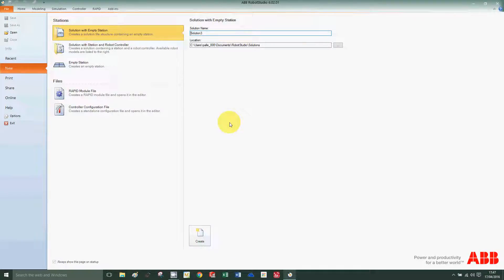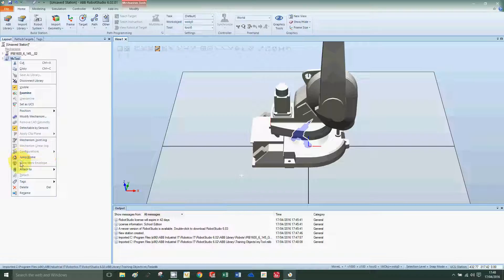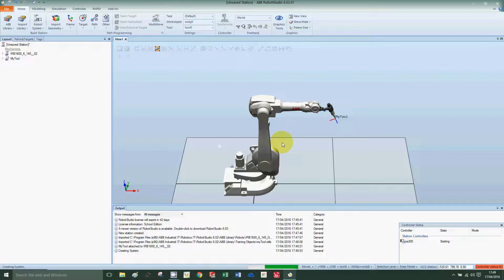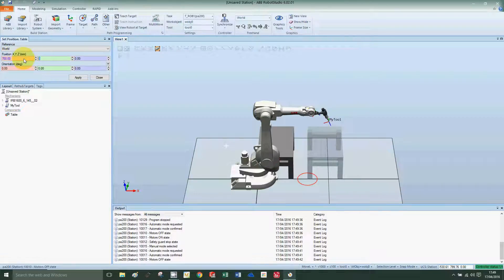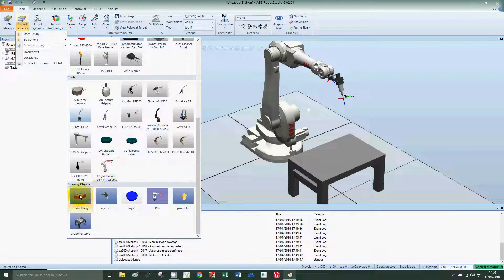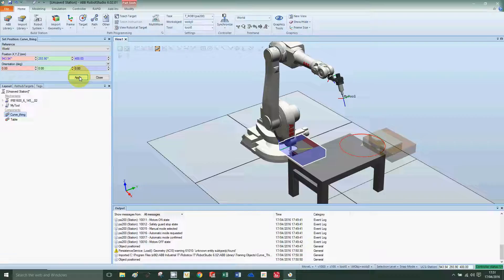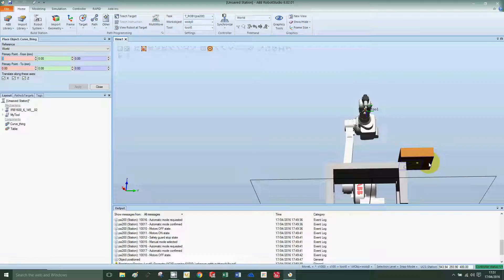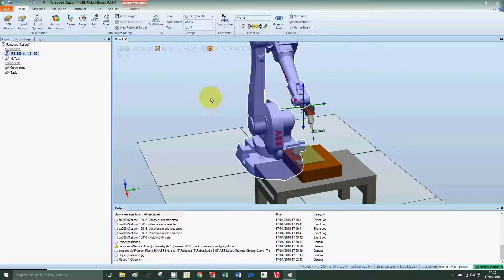RobotStudio creating an autopath ABB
In this video we look at the steps required to make an autopath offline programme with an ABB robot using RobotStudio (Part 1 of 2)